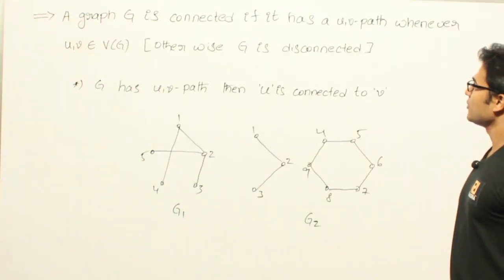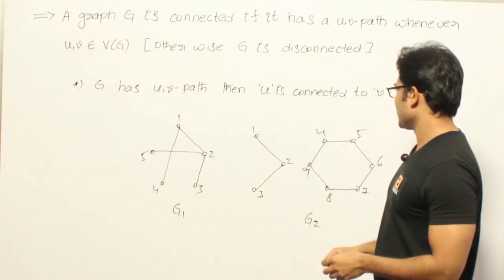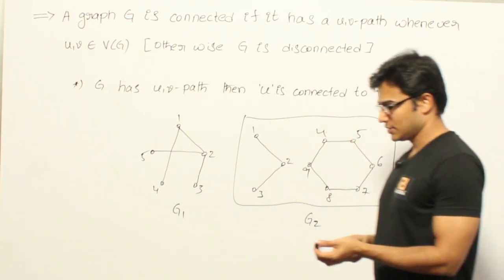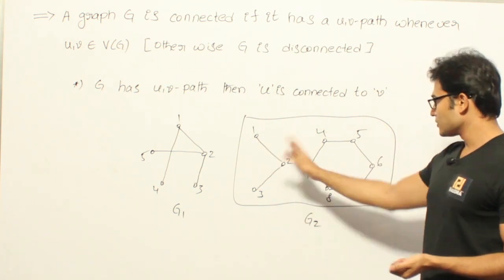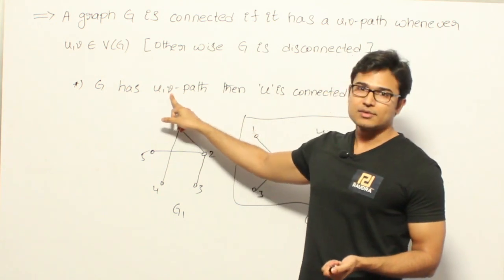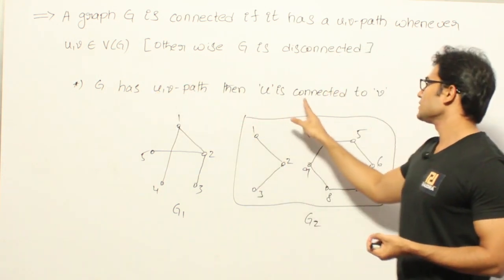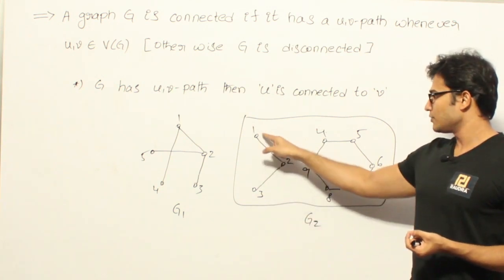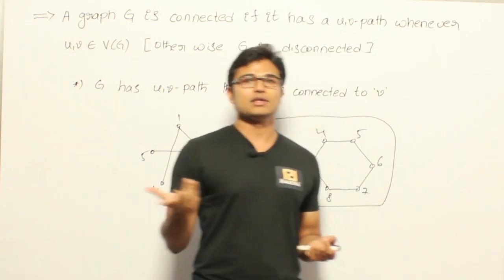EM | Discrete Mathematics | Graph Theory | Connected and Disconnected Graph | Ravindrababu Ravula